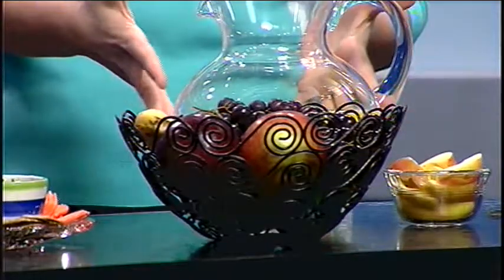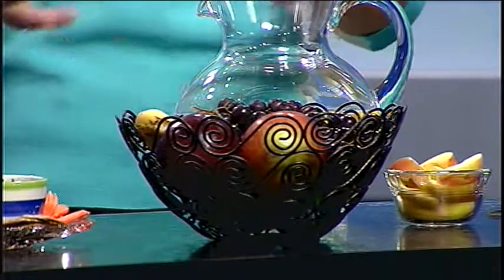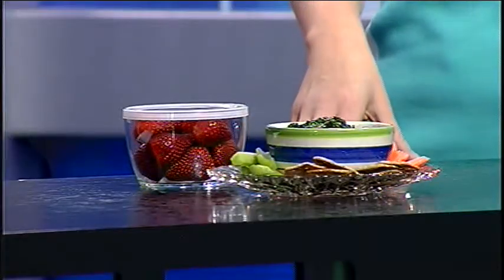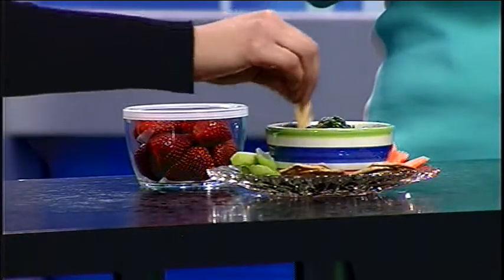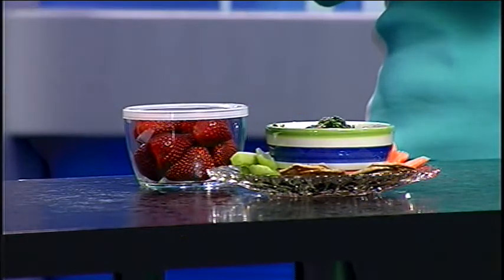Spring cleaning out the fridge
Joy Ermie of Weight Watchers gives some tips for cleaning